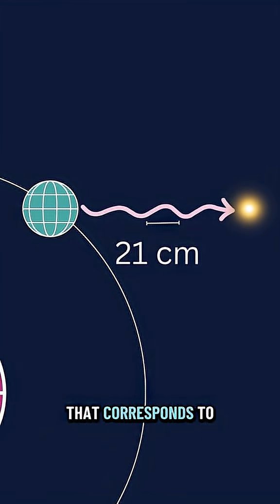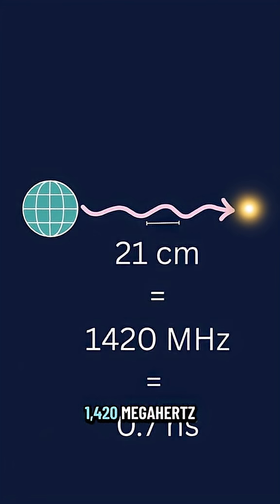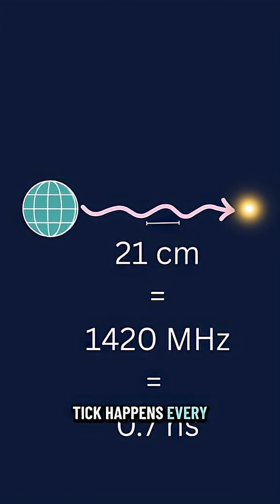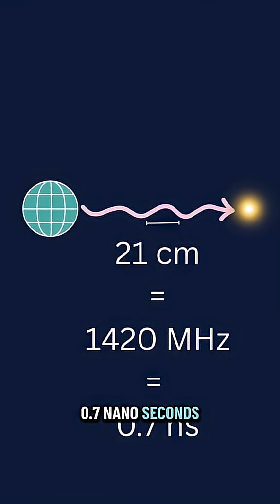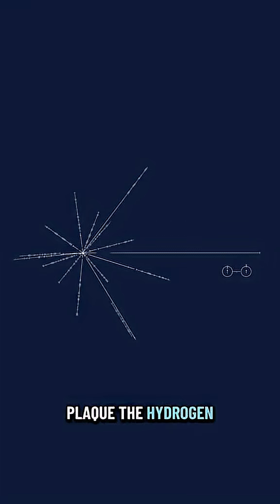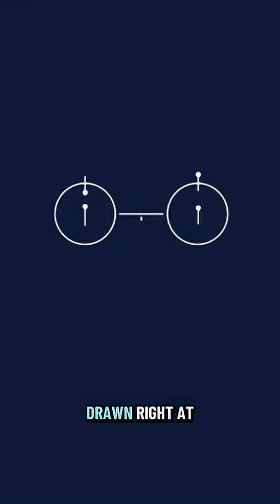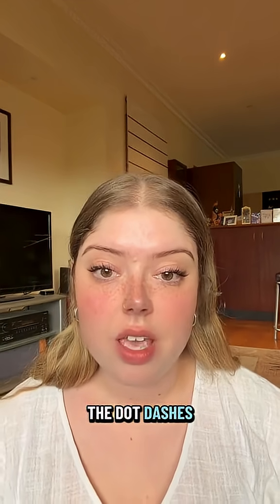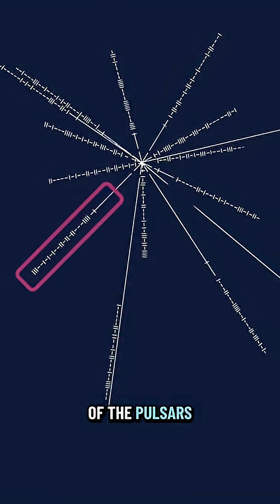PIONEER PLAQUE Part 2: Time in Hydrogen - A clock for aliens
We needed to find a unit of time that any species could understand so we used the most abundant element in the Universe, Hydrogen 👽 ⏰